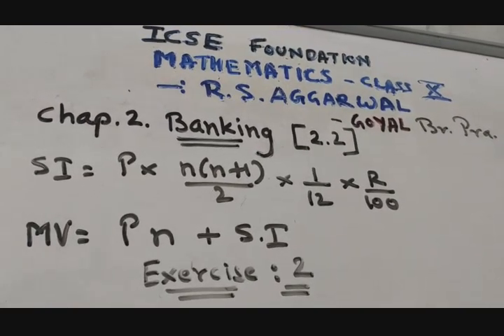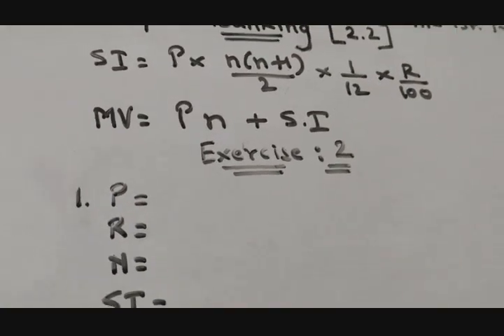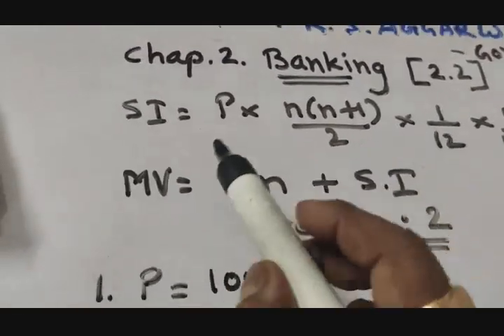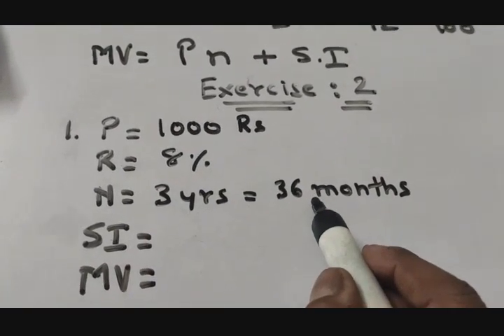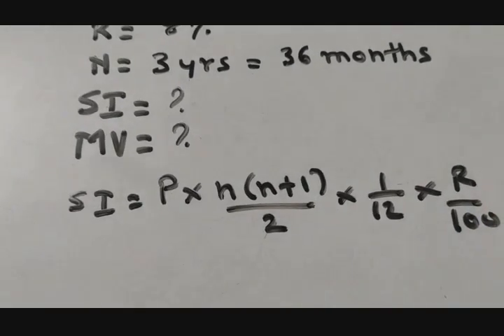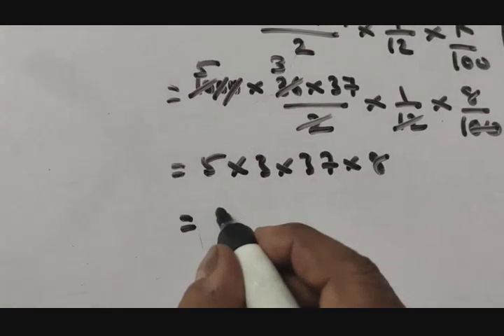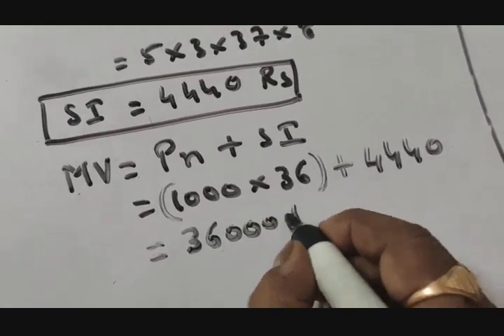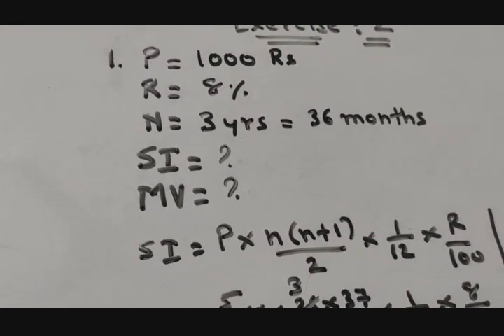ICSE Class X Banking R S AGGARWAL Solutions:-[Episode 2.2]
ICSE Class X Chapter Banking R S AGGARWAL Solutions:-[Episode 2.2]